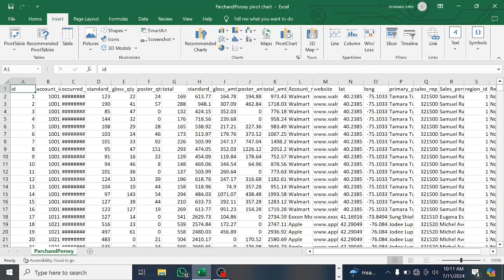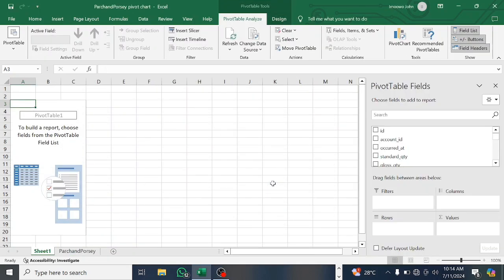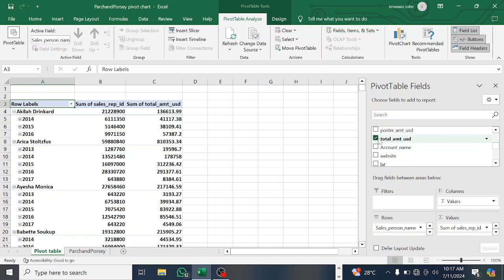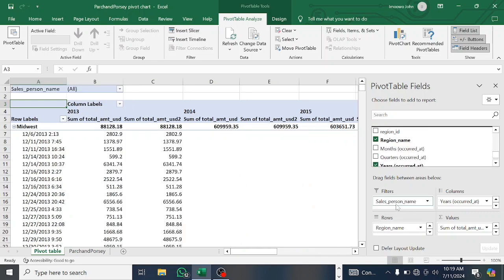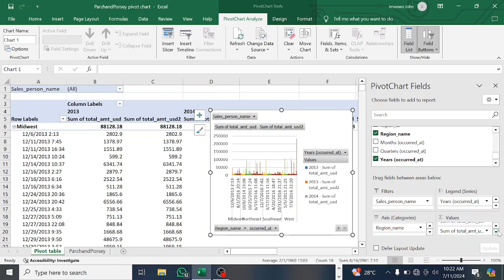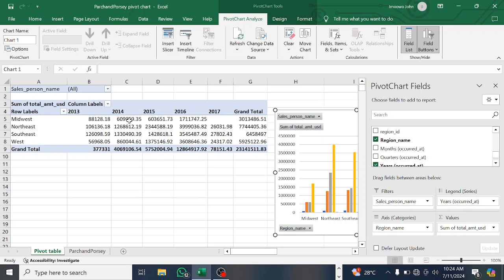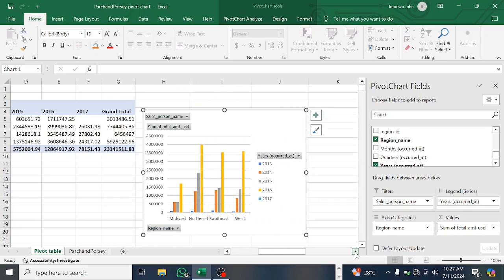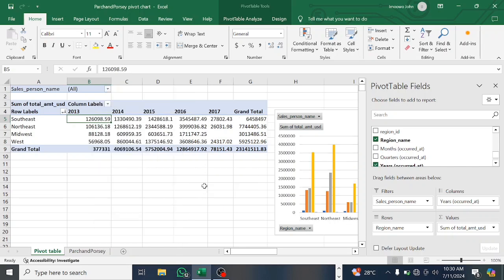Creating pivot table and chart using Excel